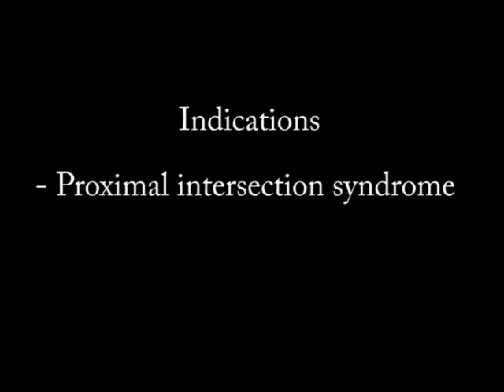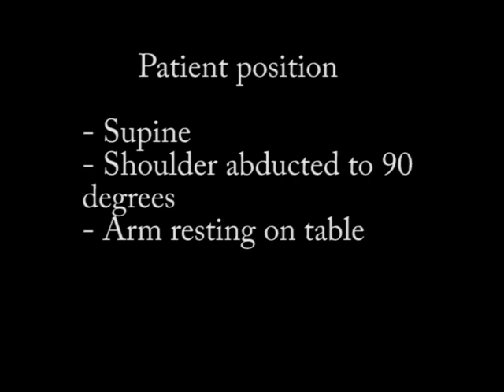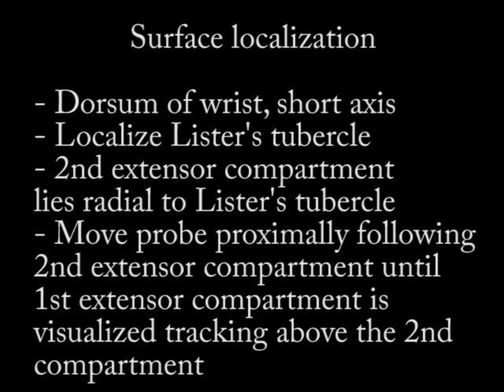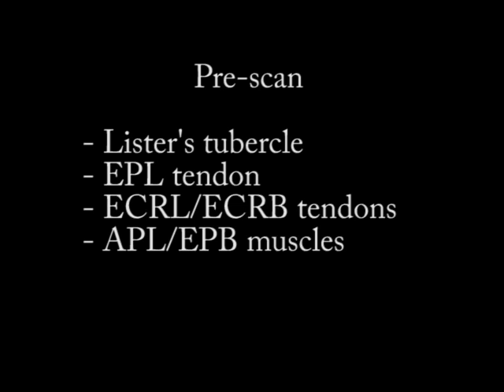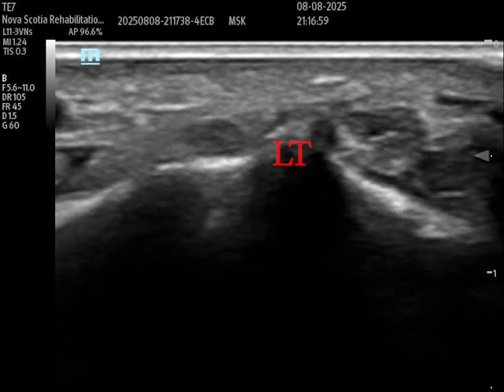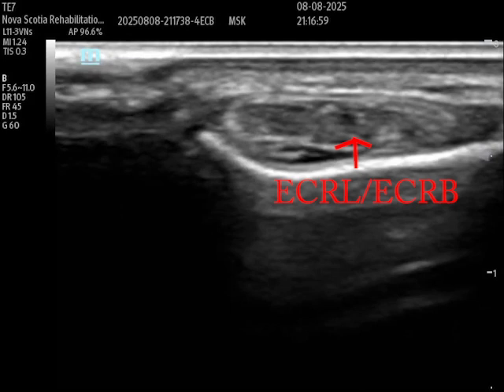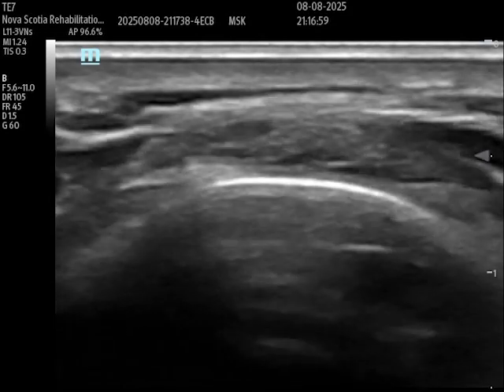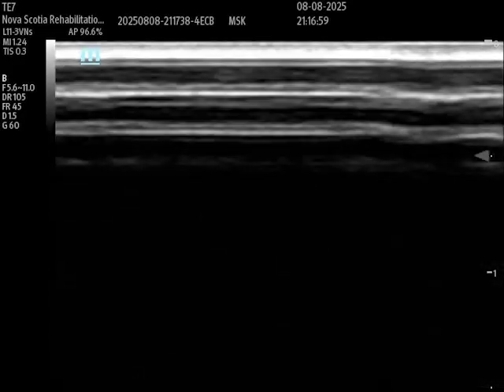Ultrasound guided proximal intersection syndrome injection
Technique for ultrasound guided proximal intersection syndrome injection